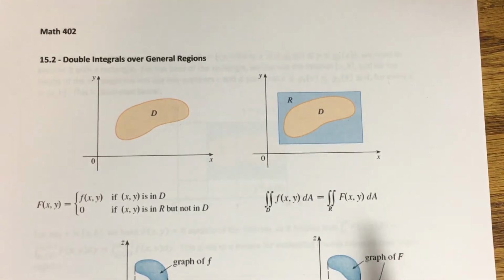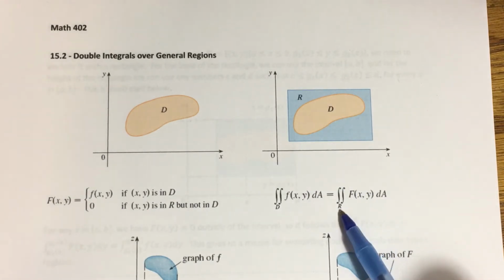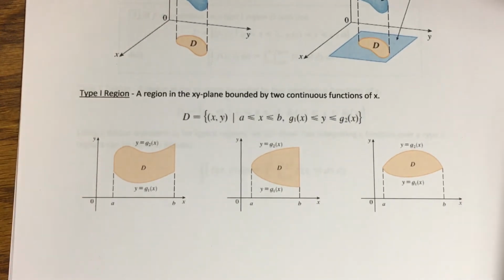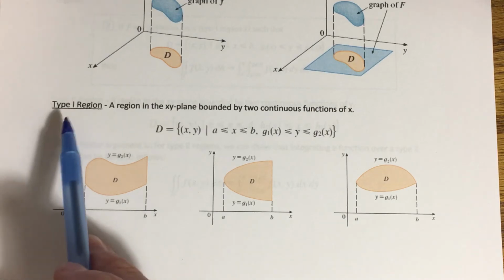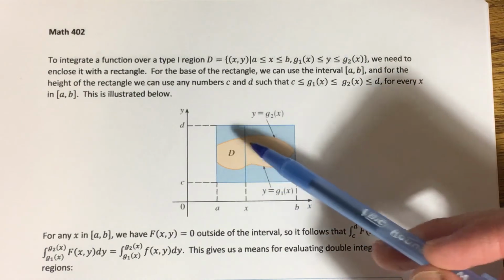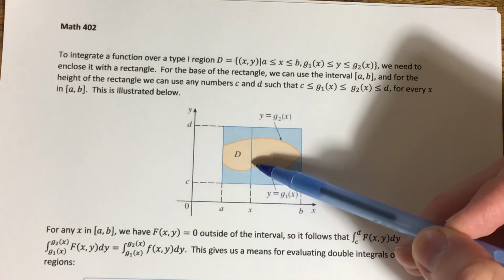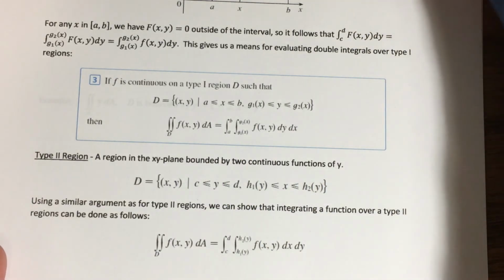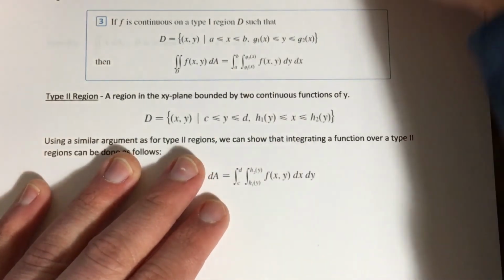15.2 - Double Integrals Over General Regions (Part 1)